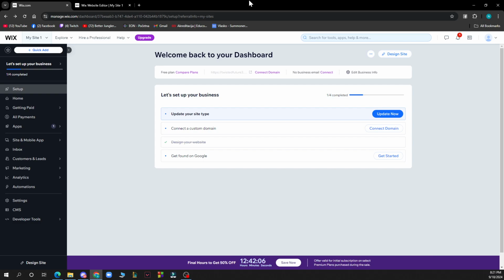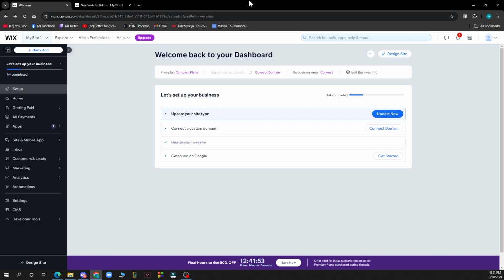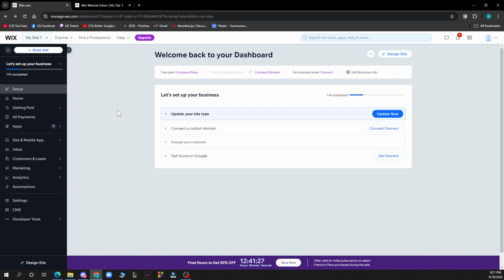How To Connect A Domain On Wix (Easiest Way)​​​​​​​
In this video I will show you How To Connect A Domain On Wix. It would be good if you watch the video until the end so that you don't miss important steps.